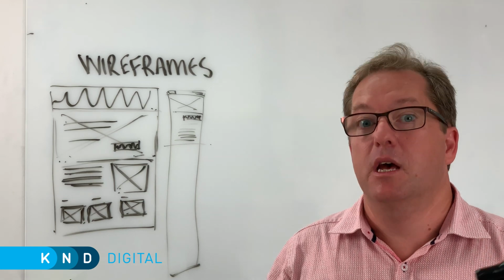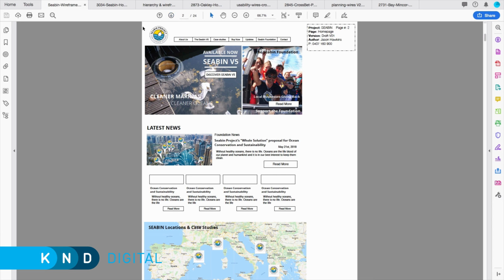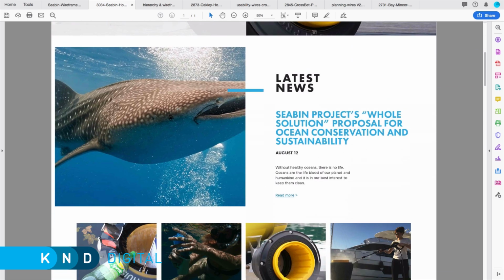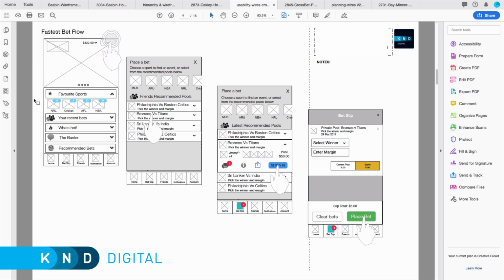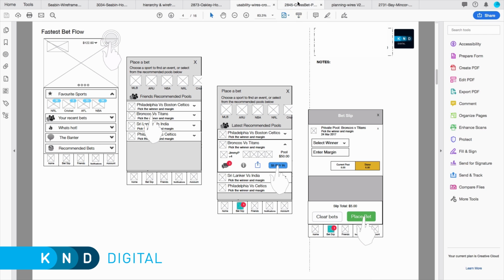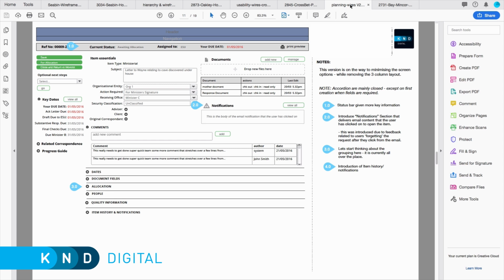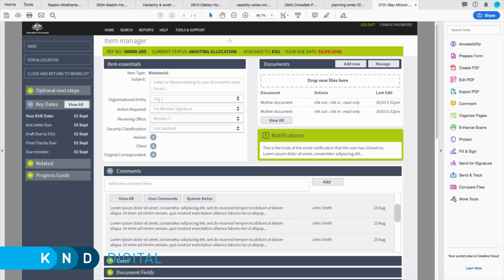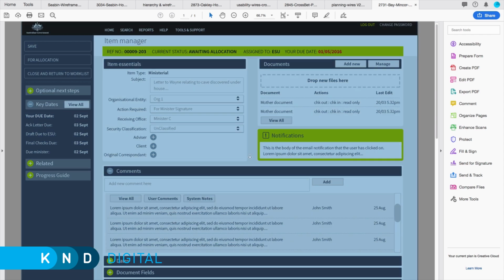CONNECT KND ep 07: How to use wireframes to design and plan an app or website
** Contains Real Project Examples **
Planning a website, mobile app or web app? It all starts with Wireframes! Get it down on paper first and save big $$$$ in the development process.

Transcription:

Over the last 12 months my wife and I've been working with an architect on the plans for the renovation of our house. It's been a really emotional rollercoaster ride and one that we've experienced highs massive highs of exciting "hey this is how we really want it to be" and then going to council... they go "can't do it like" that so you have to rewind and change the whole approach. And eventually we've come to a consensus of what that design is and how it's going to how's going to work and we were actually really super excited to get into that build process with the Builder at least that's where we're at the moment. But how does that apply to designing websites and apps. It's a critical part of the whole process exactly like what architects do for house design and construction, we do for website and app development, and we call them wireframes so you've seen me do sketches on paper with boxes and headings and all that sort of thing heaps of times, and you can see a basic wireframe here.

What do they look like? Well representations of screens, headers perhaps big banners here, we represent with a with another box, we might have calls to action buttons, we might have headers here. So this might be a generic homepage that we would use. But, how do we represent this page on mobile on mobile, on iPad in portrait or landscape so there's all these other elements that need to be thought about before we go to the developer. If we just went to the developer with just this, then we might have to get the developer to do things three or four times over because they haven't interpreted what we thought we wanted down the track. The value of wireframing is it removes mystery. It resolves mystery, gets all of the stakeholders around the table, talking the same language, thinking of the same ideas getting all those ideas down exactly like with an architect, but on your website project or your app project. Especially in apps and mobile apps it can be very very complex process we've got small screens to work with we've got to fit a lot of data and potentially into those screens it's a balance between form versus function.

So "design", making the the sexiness of the design versus how we've got to make this application or website work. So finding that balance is really important and it's about real estate you know, what "weight" do we give to this image when we go across to mobile view Mobile is very skinny we've got menu burger menu pop out here our logos here, maybe we have to get a "call to action" above the fold line, so you know that might be the end of our screen so we don't have a lot of room to play with. So getting all this down on paper first is a critical part of the process it really does help remove all that mystery as I said before. So let's have a few a look at a few different examples of wireframes that we've done for different projects that gives you idea of the complexity and the flow that we do in that process.

I'm going to work through two websites moving to a mobile app and then into a larger web app so a website example always starts with a site map and you can see here a hierarchy version of that. This particular project is for seeping a start up project which is just awesome and it's about to be published in the next few months so we're really really looking forward to it. You can see this wireframe is actually quite high res. we're using real images and real wording that looks quite busy, but we're just using real content to give an indication to the designer what the volume of content is going to be like as it's used so you can see here we get a quiz we dropped into some sub pages standard boxes content volume what images we're going to use so that's fairly straightforward. That, can turn into this... which is the finished art version so after the wireframes it moves into finished art with a UI designer and it just looks awesome, so we're really looking forward to seeing this live very soon.